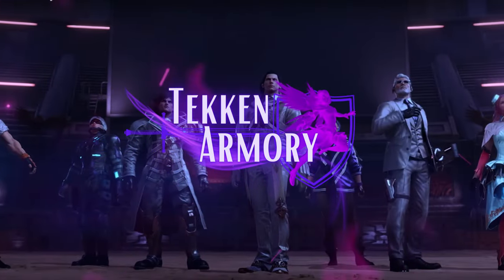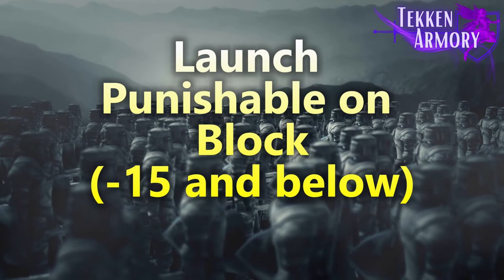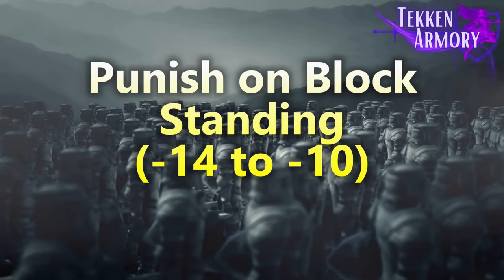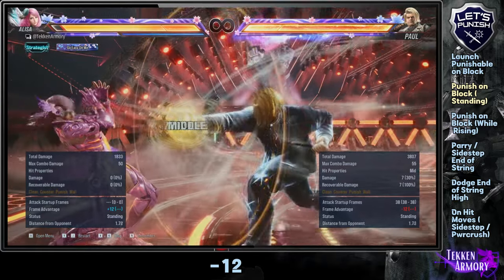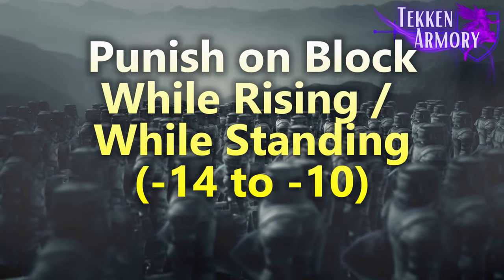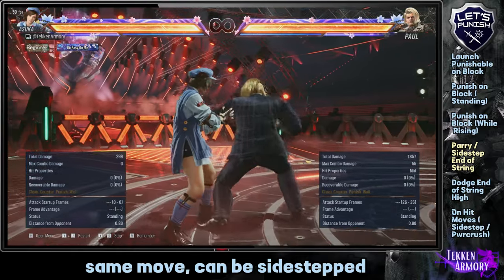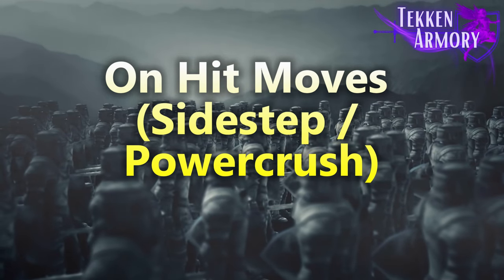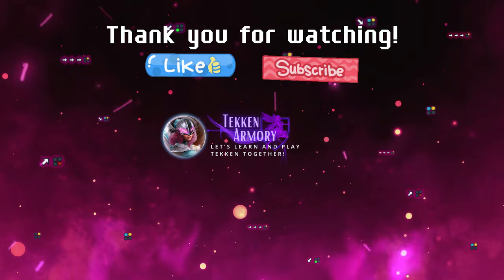Anti Paul Phoenix Punishment Guide | How to beat Paul Phoenix | Tekken 8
A Punishment Guide for Paul Phoenix or a How to beat or win against Paul Phoenix from Tekken 8 or Anti-Paul tutorial. Let's Punish Paul together!

00:00 Intro
00:08 Explanation (for first-timers here)
00:52 Launch Punishable on Block
01:37 Punish on Block (Neutral / Standing)
02:56 Punish on Block (While Standing / While Rising)
03:20 Parry / Sidestep End of String
03:48 Duck End of String High
04:21 On-hit moves

Inputs:
Launch Punishable on Block d 1 2 (-17) d 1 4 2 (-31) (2nd) d 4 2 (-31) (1st) d 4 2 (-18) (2nd) d 4 2 1+2 (-17)KB d 1+2 (-16) ff 2 2 (-19) low ff 3 4 d 4 (-17) low qcf 2 (-17) kb RA (-15)

Punish on Block (Standing) 1+2 (-13) f 3 1 (-10) f 1+4 (-14) df 3 4 (-10) d 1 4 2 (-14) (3rd) db 2 (-11) db 1+2 (-14) b 1 2 (-14) b 2 1 (-12) uf 3 4 (-13) uf 4 (-13) ff 2 1 (-12) ff 3 4 f 4 (-14) fff 2 (-10)  wr 2 (-14) qcf 1+2 (-12)

Punish on Block (While Rising) 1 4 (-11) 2 d 3 (-12) b 4 (-12) ss 3 (-12) qcf 3 (-14) ??? qcb 3 2 3

Parry / Sidestep End of String  df 1 1 2 qcb 3 2 3 ff 2 1 ff 3 4 f 4

Dodge End of String High qcb 3 2 1 ff 3 4 4

On Hit Moves (Sidestep / Powercrush) 2 d 3 (-1) b 2 1 (0) b 4 (+4)  ss 3 (+4) qcf 3 (0)

Punish Paul Tekken 8, punish Paul tekken 8, Paul punishment tekken 8, Paul punishable moves tekken 8, Paul tekken 8 punish, Paul ultimate punishment
tekken 8, tekken armory, tekken armory paul punish, tekken 8, tekken 8 punishment, how to beat Paul tekken 8